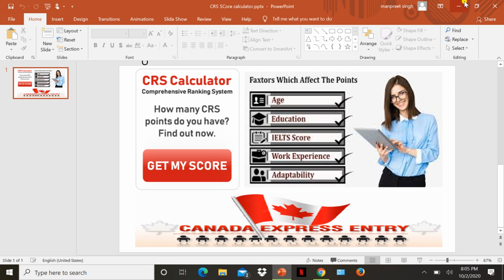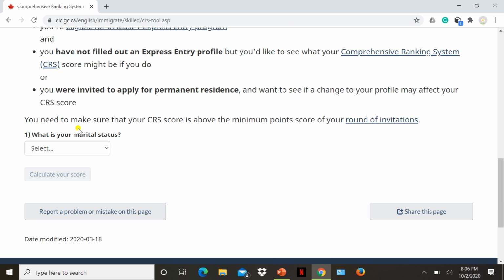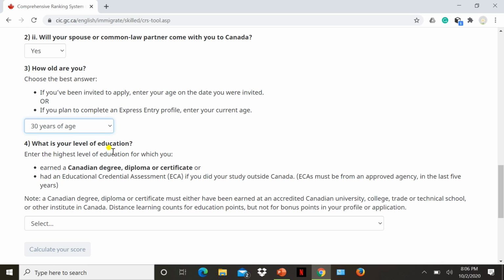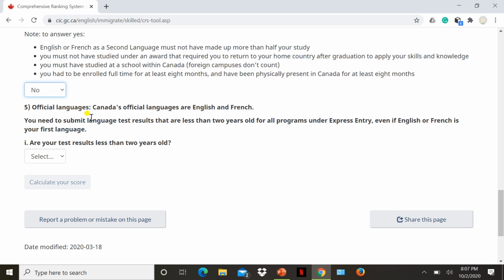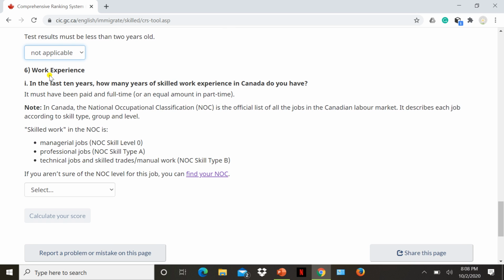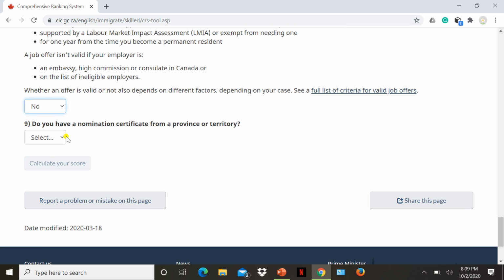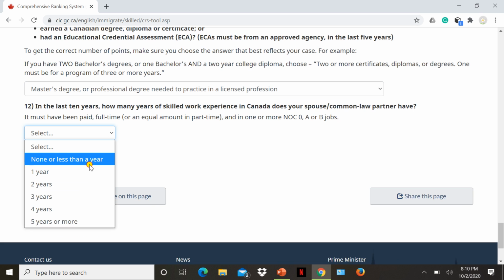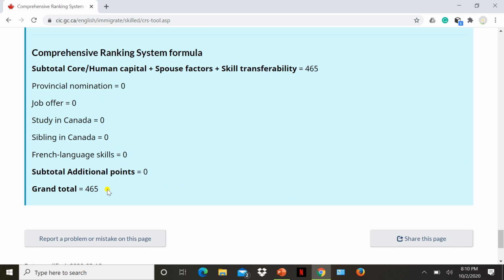Calculate CRS Score! Eligibility test for PR??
This video will help you calculate your Comprehensive Ranking System (CRS) score based on the answers you provide. The CRS is a points-based system that we use to assess and score your profile and rank it in the Express Entry pool. It’s used to assess your:

skills
education
language ability
work experience
other factors